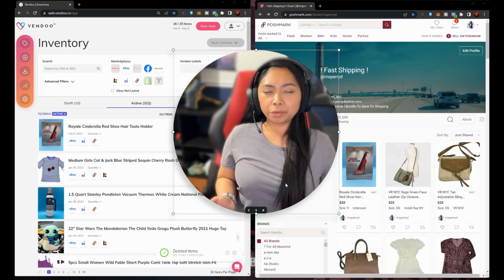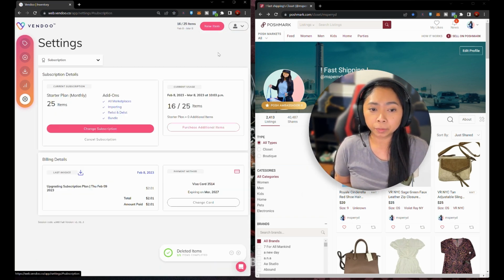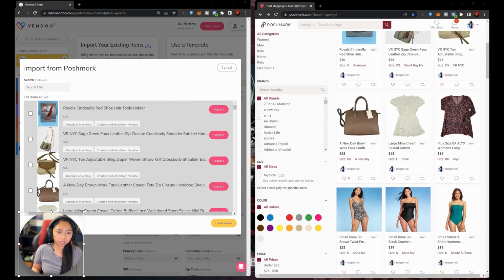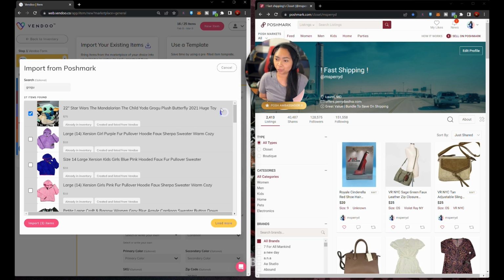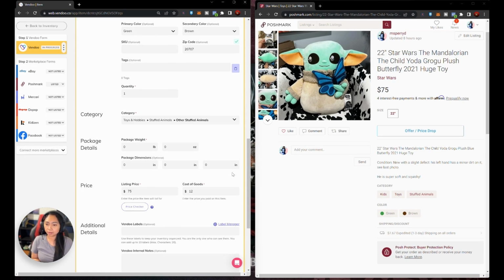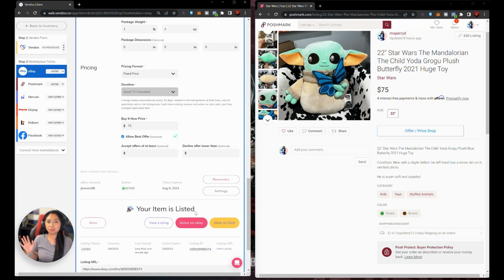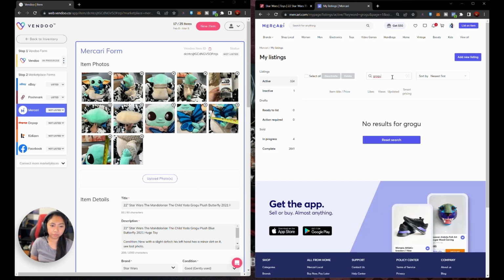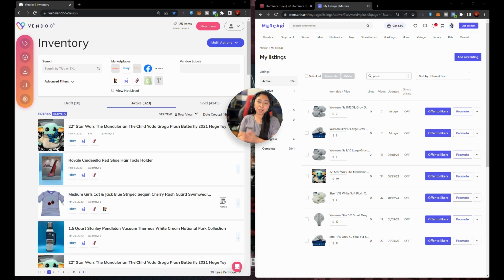Crosslisting From Poshmark to eBay in Under 5 Minutes!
Pro seller Perry shows resellers how she crosslists from Poshmark to eBay in under 5 minutes with Vendoo! Nothing beats a fast, efficient crossposting platform that allows you to list and sell more in minutes.

Time Stamps:
00:00 Crosslist Items from Poshmark to eBay in under 5 minutes
01:20 Vendoo Inventory and Importing
02:05 Importing existing items
04:00 Review Vendoo form
04:30 Crosslist to another marketplace
06:00 Mark as Listed an existing item